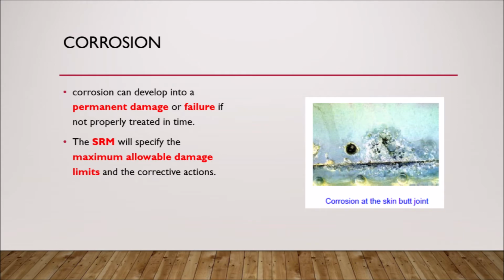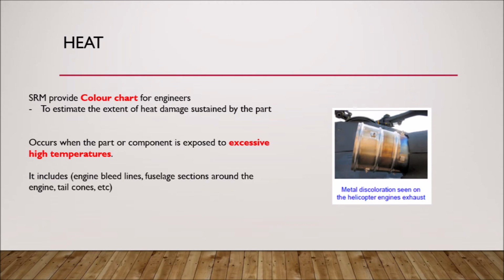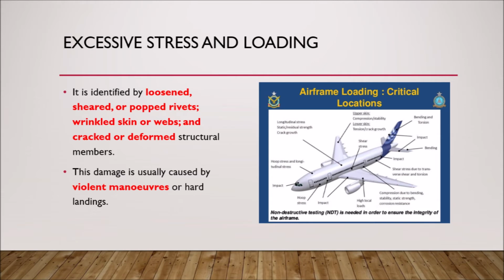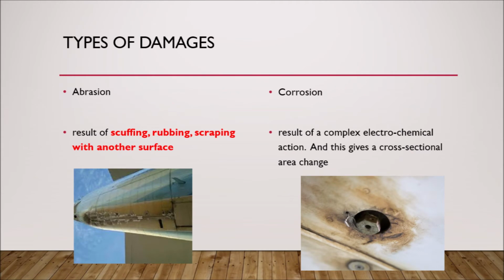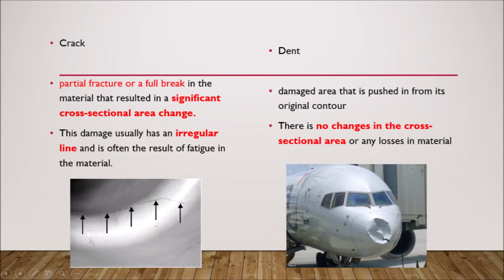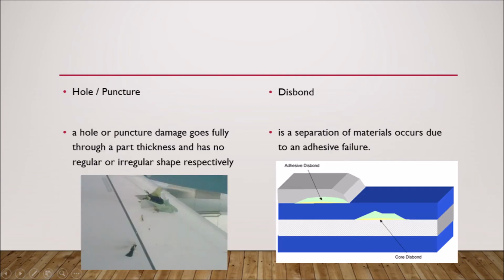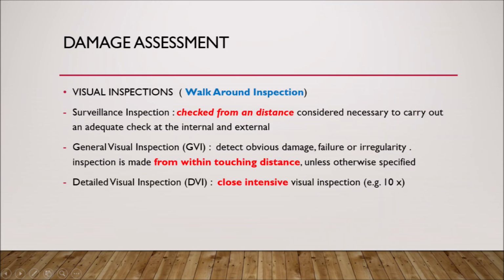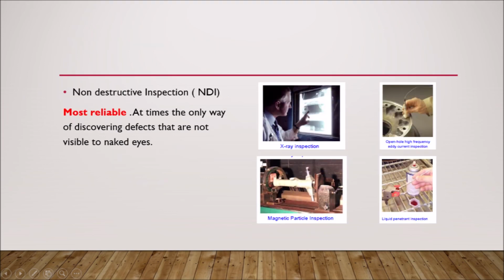P08 Re Invented Part 1